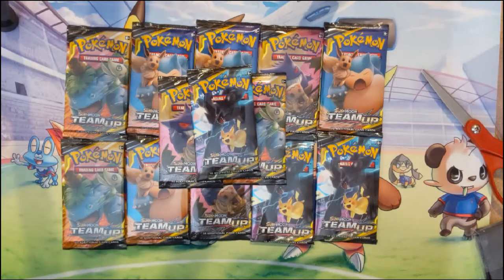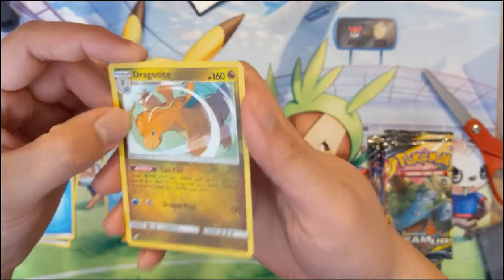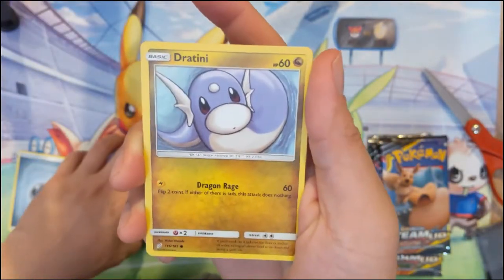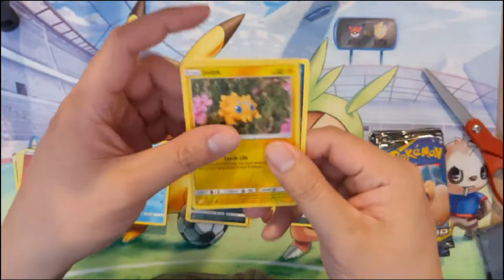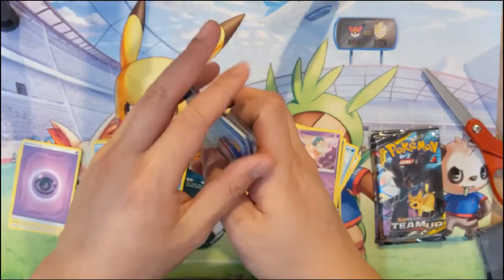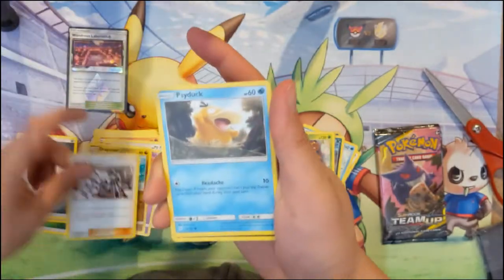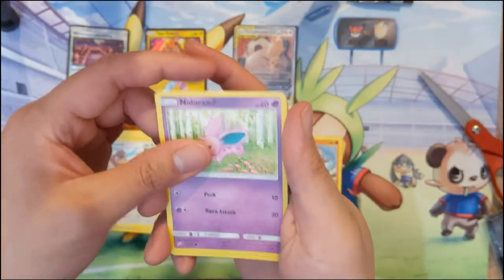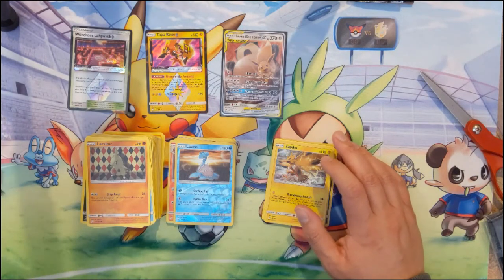I'm NERVOUS! Pokemon TEAM UP packs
We're running out of chances to get that last tag team we have yet to pull!